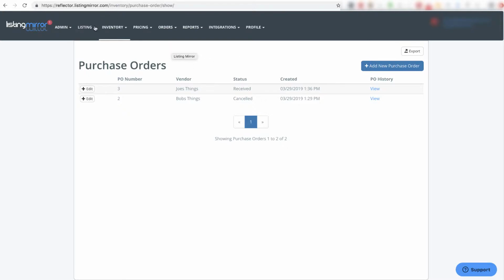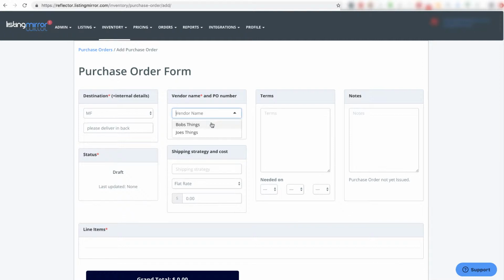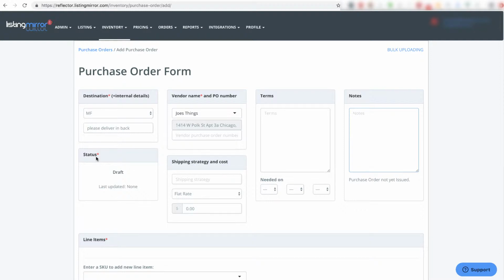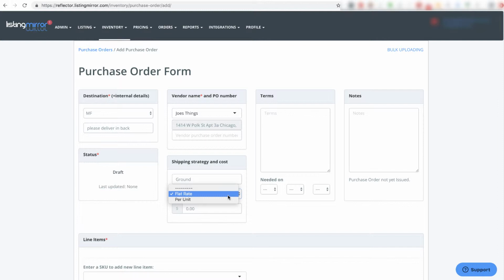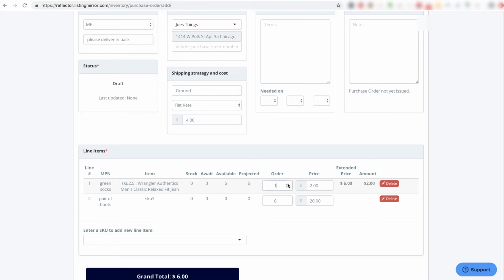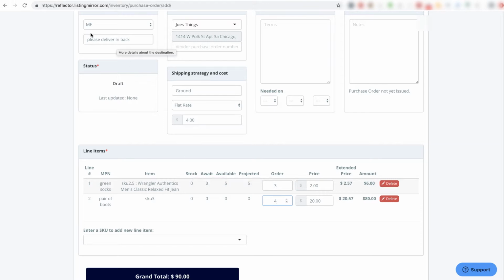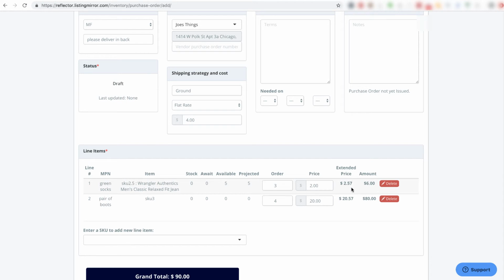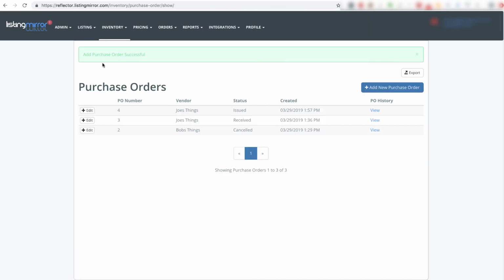Creating and Issuing Purchase Orders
The purchase order flow can be incredibly tedious. When you create a purchase order, you must send out numerous requests for quotation. Then, you analyze and choose a vendor. The contract must be negotiated as well and then the PO sent to the vendor. After receiving the goods/ services, you perform three-way matching with the invoice. The purchase orders must be recorded and filed, and then finally the purchase order is closed. Attempting to perform this entire process manually is difficult and cumbersome. Avoid the expense, lengthy cycle, and never ending emails by opting for our software.